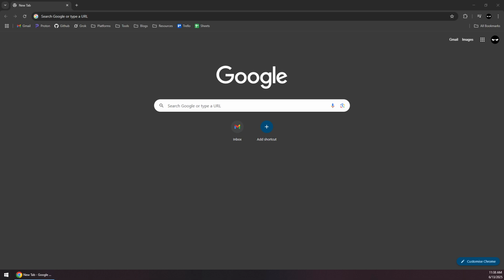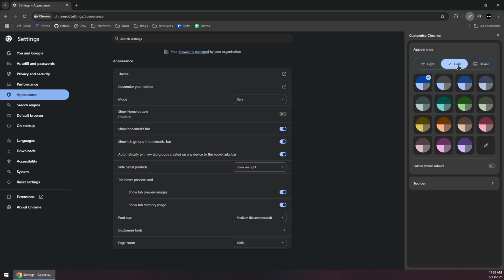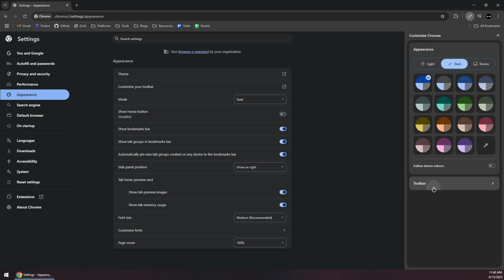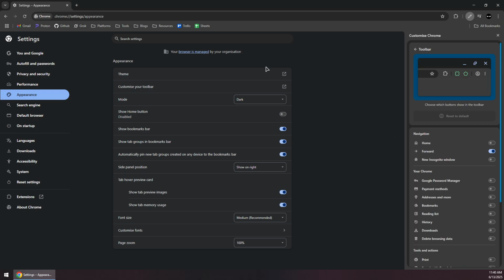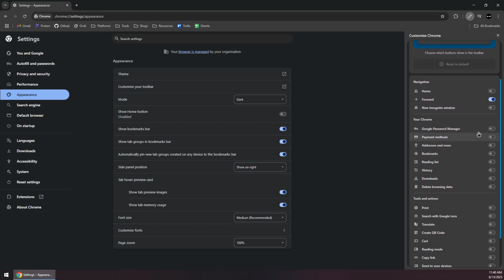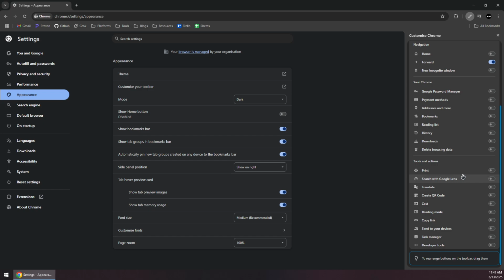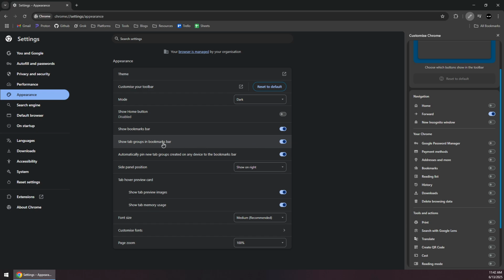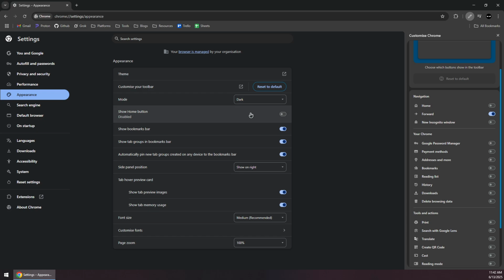How To Make Chrome Look Better (Themes & Customization)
Learn how to customize Chrome with themes, extensions, and hidden settings to make your browser look amazing! Transform your browsing experience with step-by-step guides on applying themes, tweaking UI elements, and personalizing Chrome for a sleek, modern look. Perfect for beginners and advanced users alike!